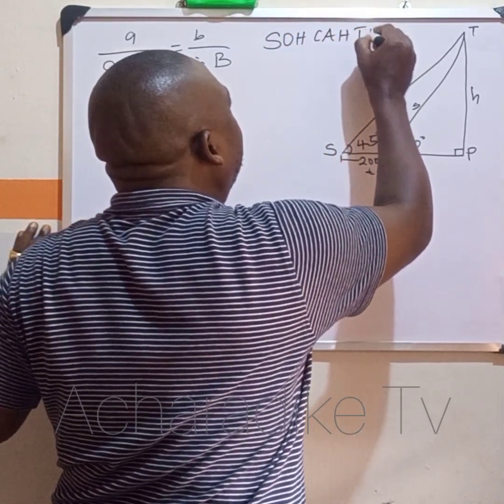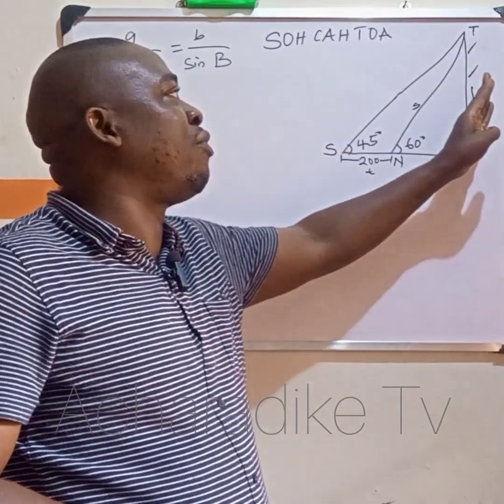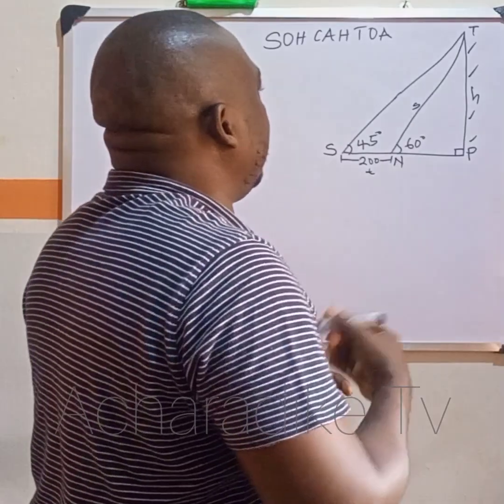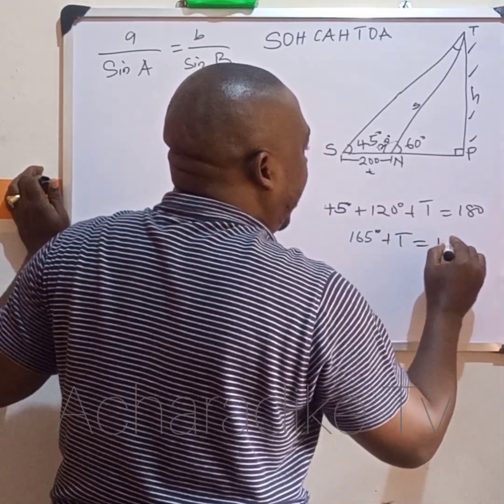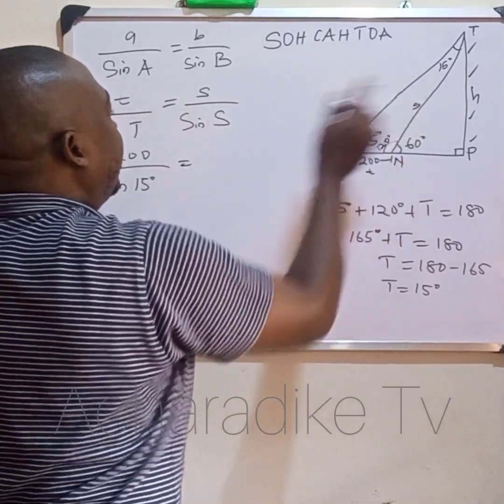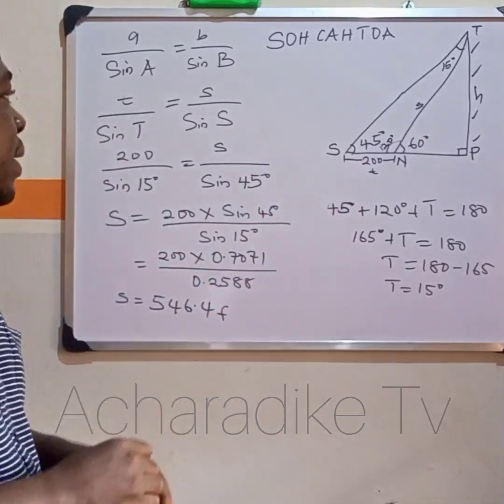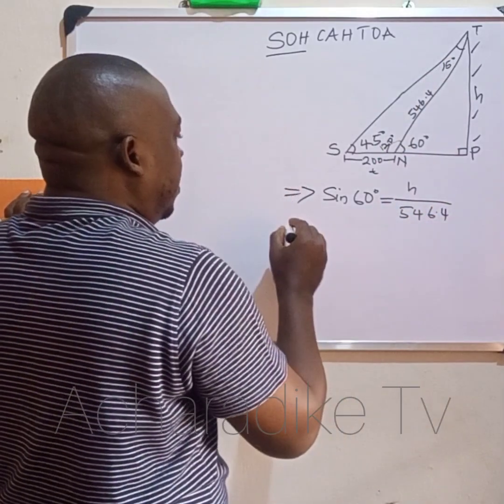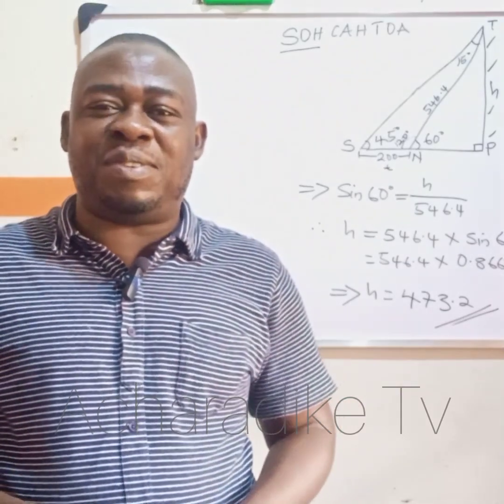Come close let's solve this problem together. 😄👍